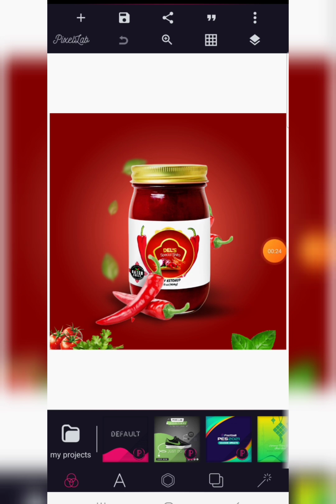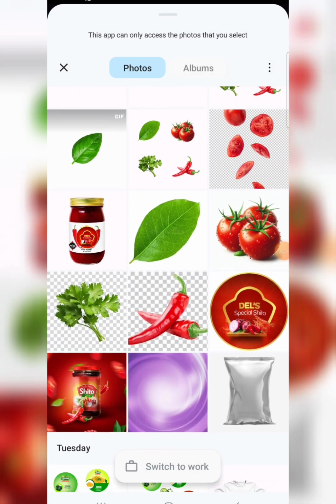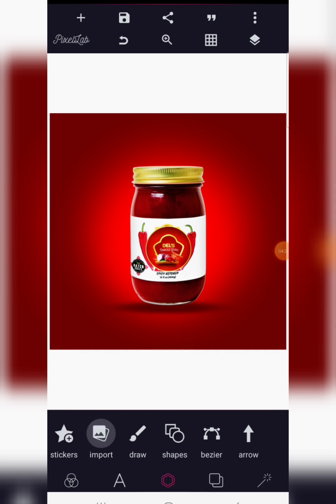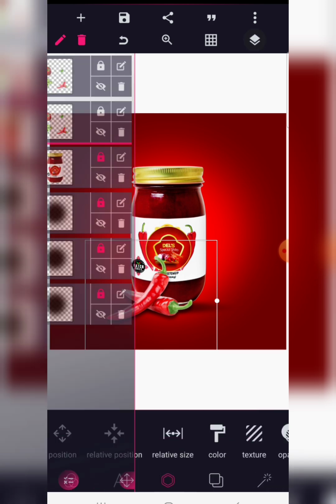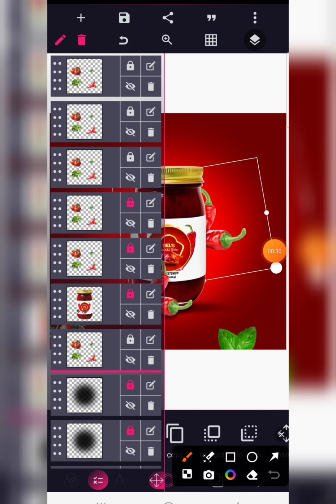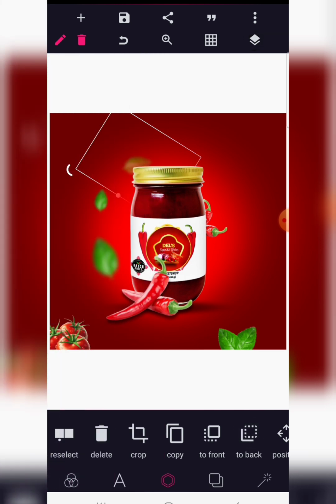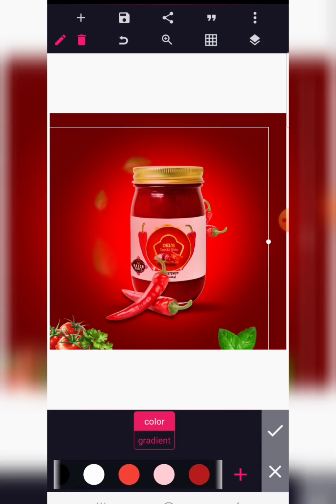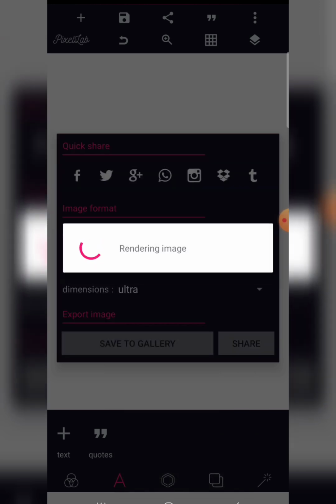Product Manipulation in Pixellab | Social Media Design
Product Manipulation in pixellab Pixellab Product Manipulation design . social media design.